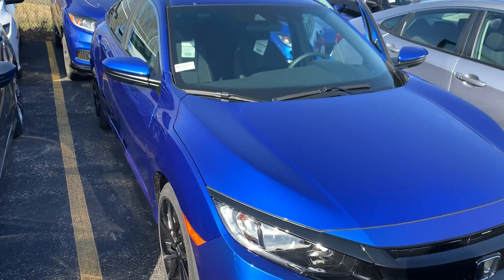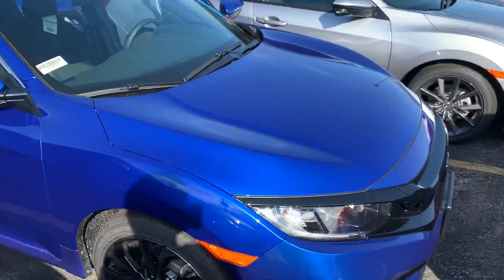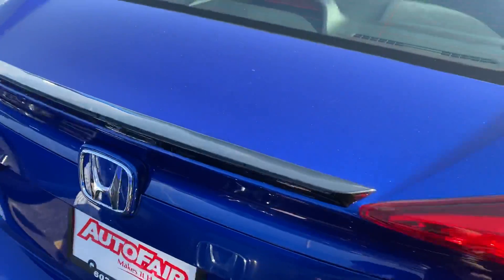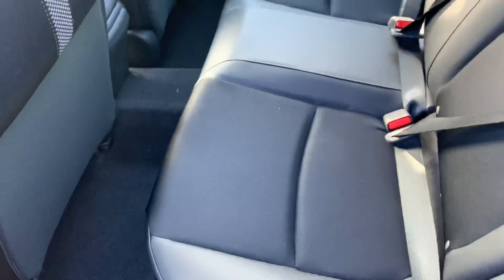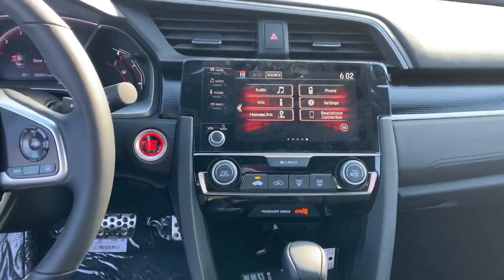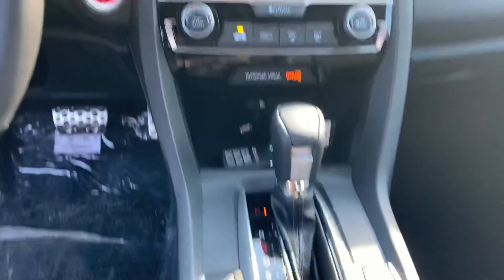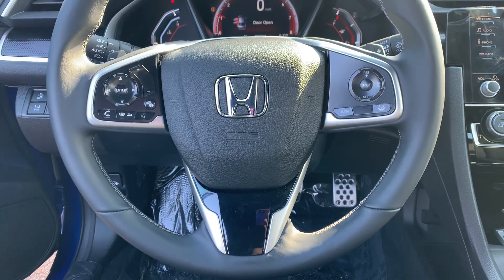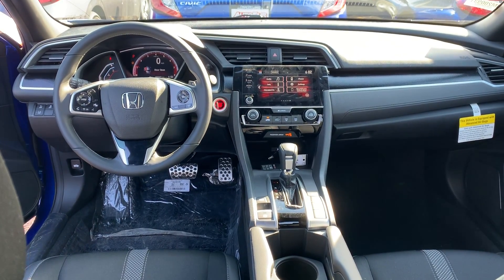Nicholas, your 2020 Honda Civic SPORT